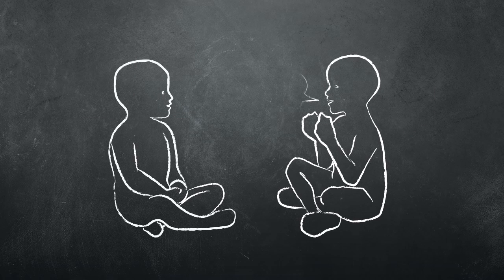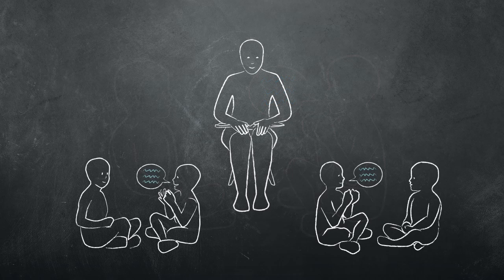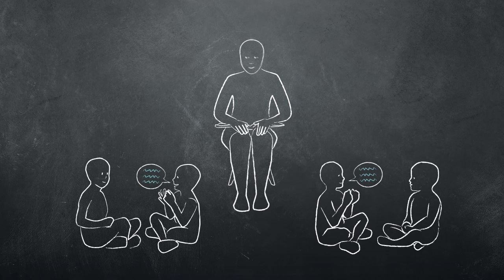Retelling - India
Retelling is used after students have learned something new. By retelling what they have just learned in their own words to someone else, the lesson is reinforced and the teacher knows what the students understand.